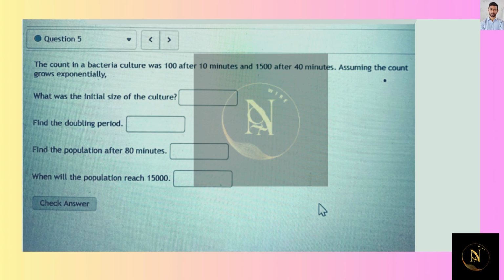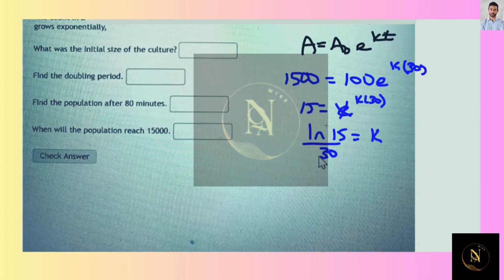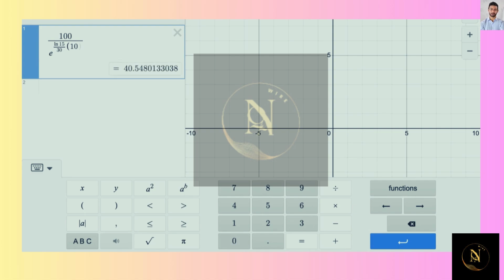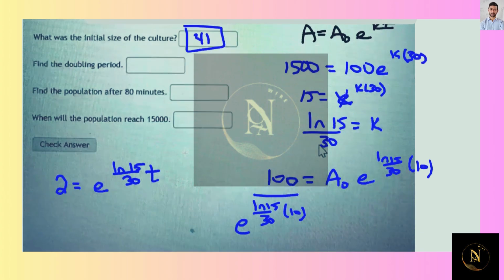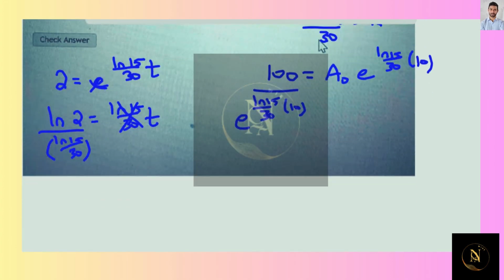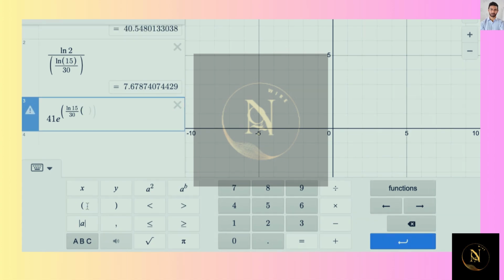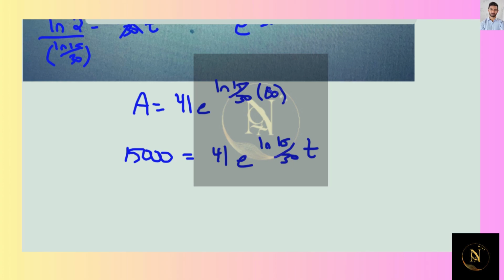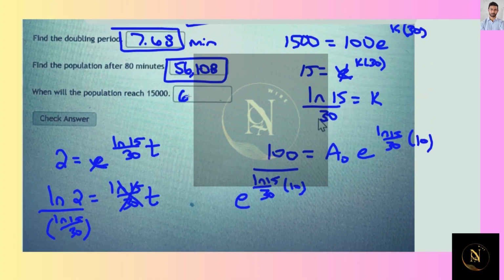[Math] The count in a bacteria culture was 100 after 10 minutes and 1500 after 40 minutes. Assuming